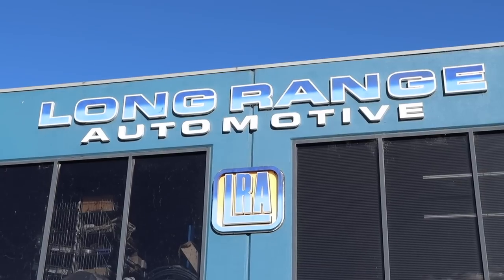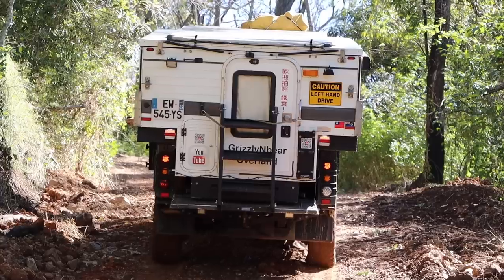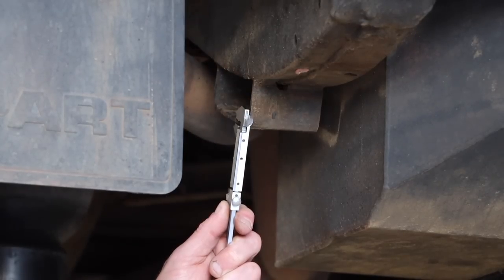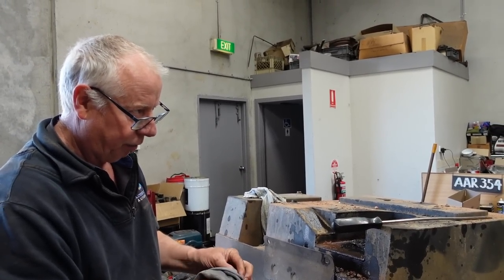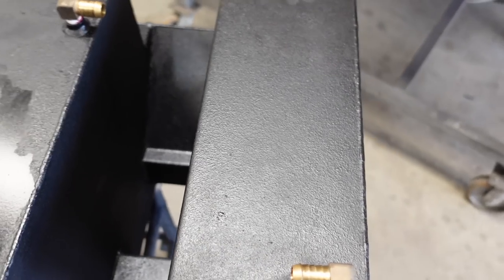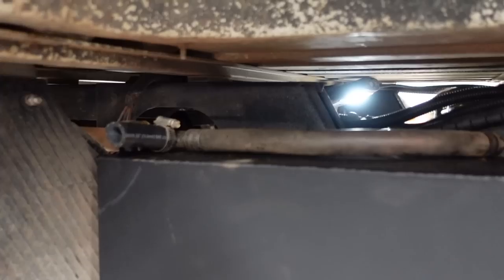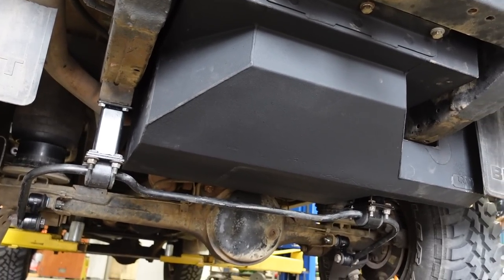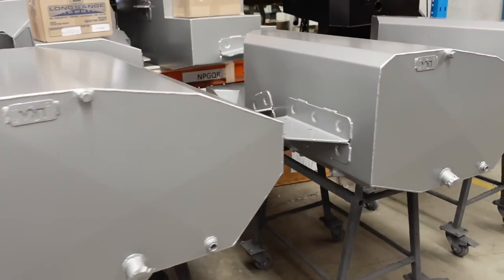140L Fuel tank by Long Range Automotive. 60 litres of extra diesel!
We have been running Long Range Automotive replacement 140L main and 70L side sill auxiliary diesel tanks on our Land Rover Defender for 5 years and couldn't be happier with the product.

We finally get to meet the team behind the scenes at LRA in Melbourne Victoria and show you what they do and how they do it.

We are replacing our existing tank with the newer design which will allow us to run a rear sway bar in an attempt to minimise body roll.

Check out the link below to see all the awesome tanks available from LRA, they make tanks for loads of different types of vehicle's and also ship internationally.

All the tanks are made in house, are exceptionally well designed, top quality and extremely tough!

Thanks heaps for having us guys.